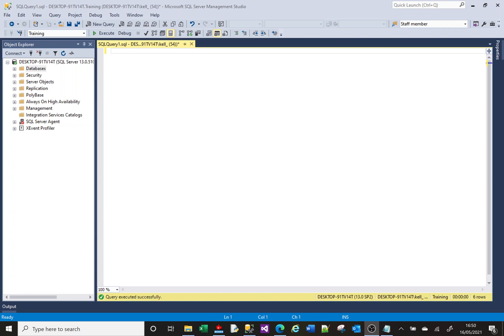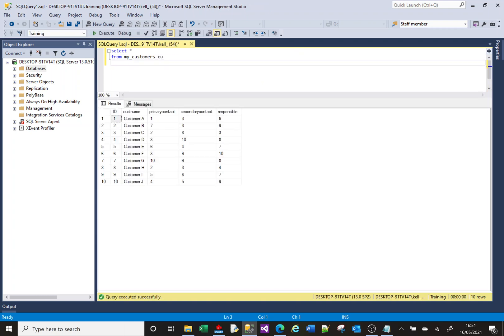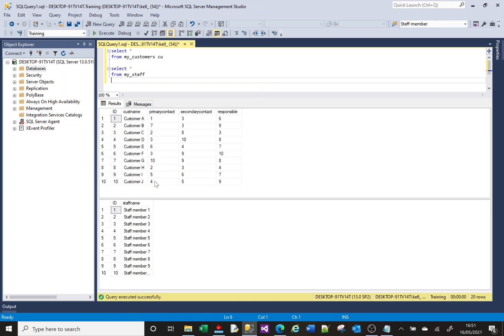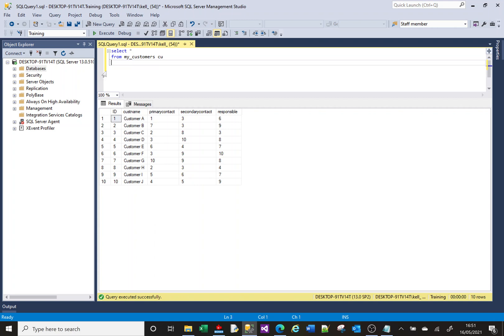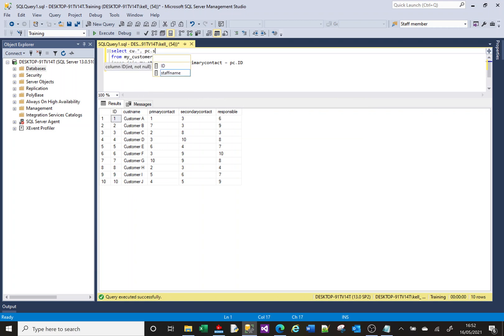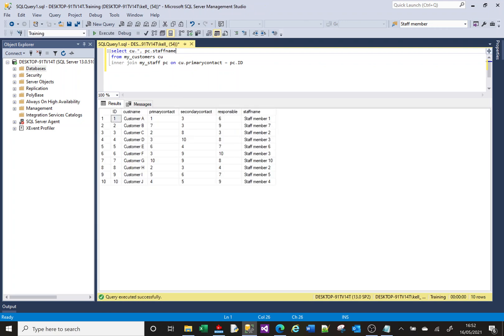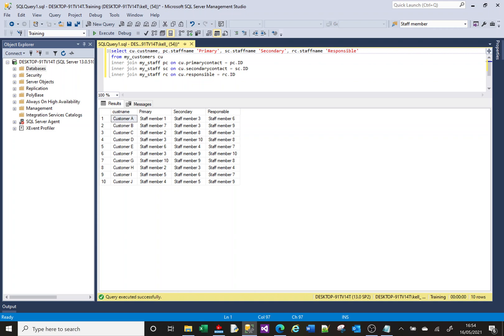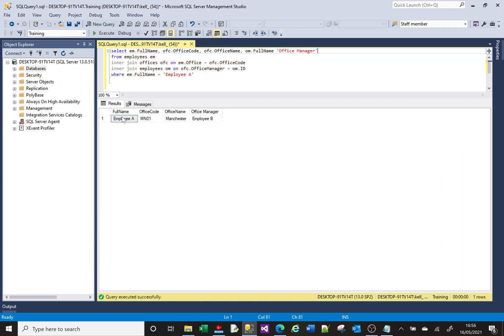MS SQL tutorial on self joins and joining to same table multiple times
This is a Microsoft SQL tutorial demonstrating how to join to the same table multiple times and how to join a table to itself.